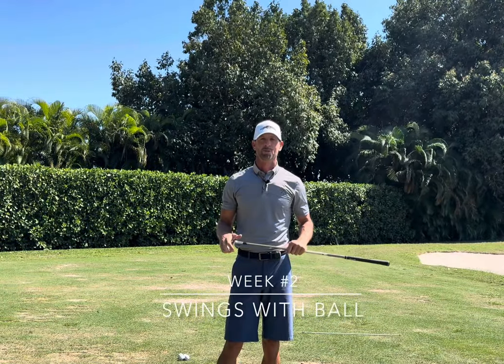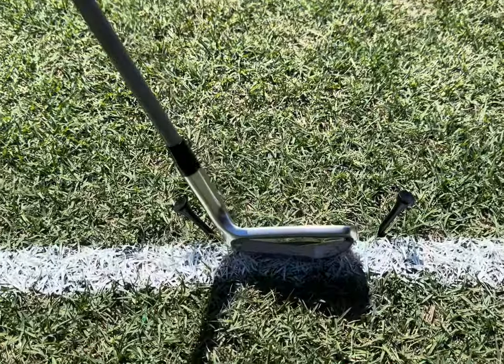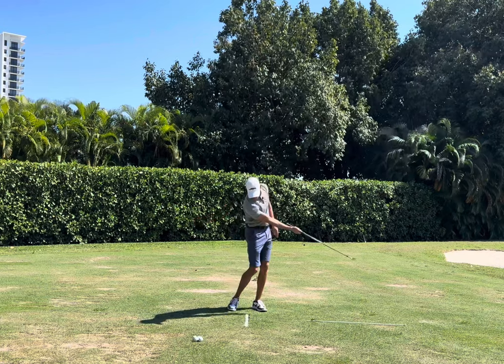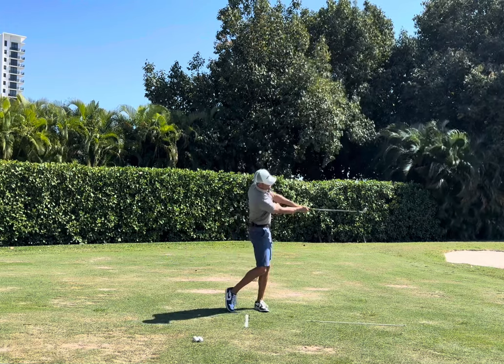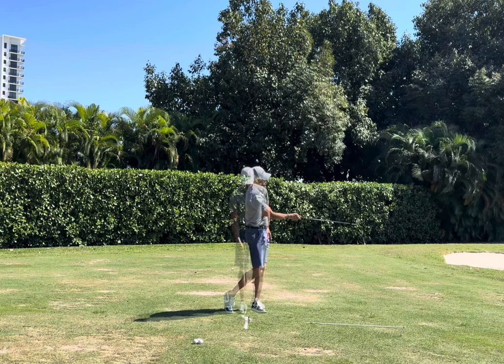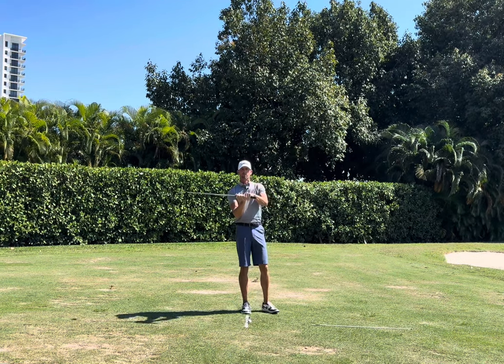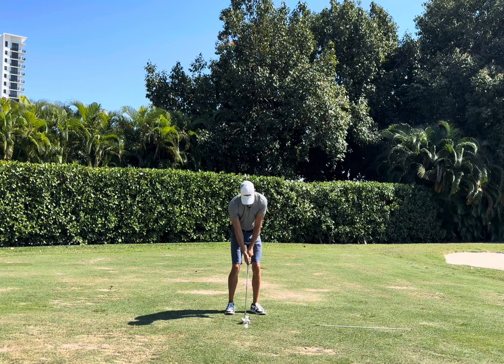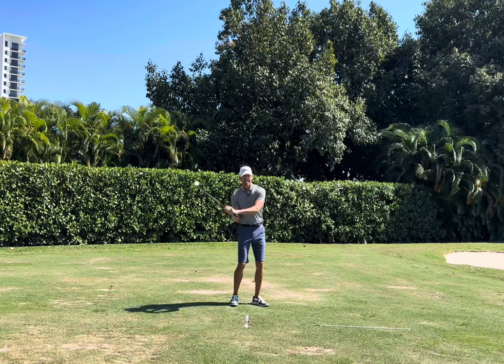How to Build a Swing from Scratch: Week #2